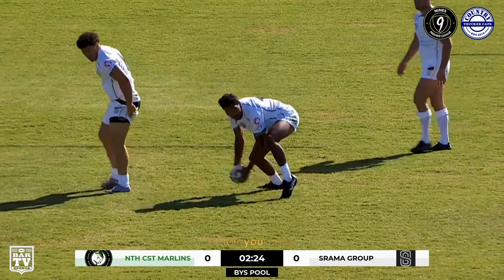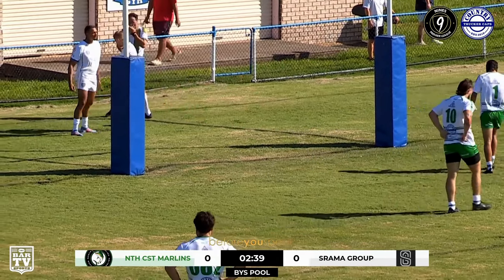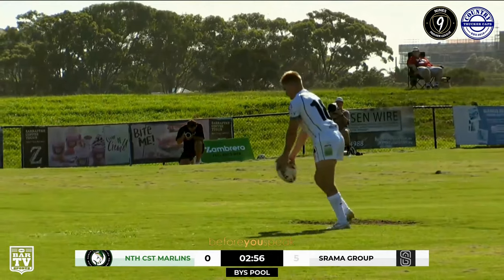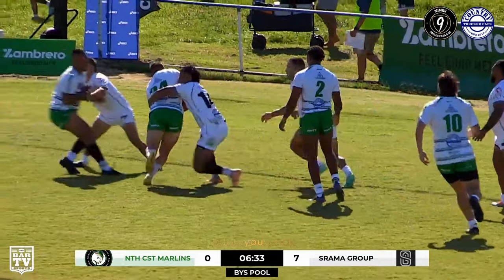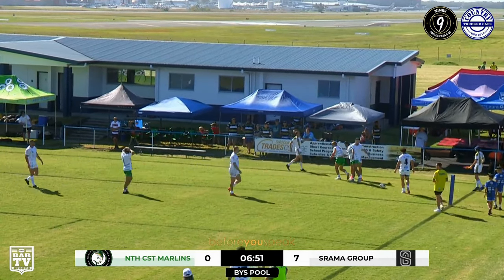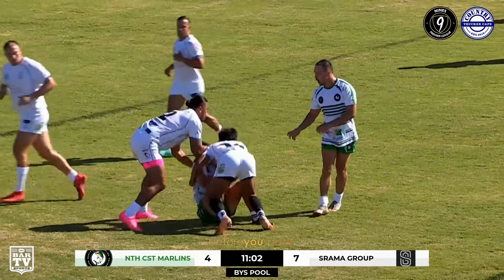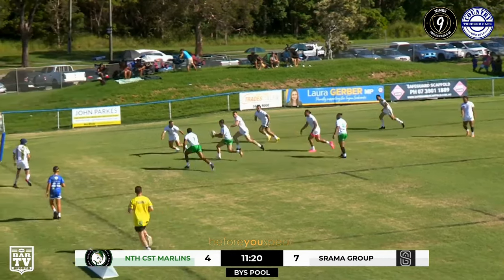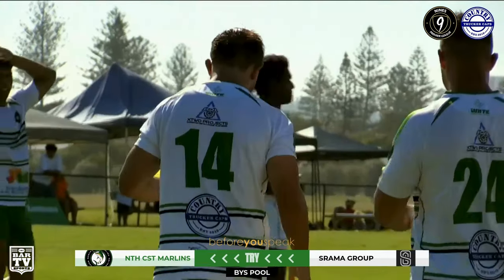Round 1 - North Coast Marlins v The Srama Group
Before You Speak Pool (Game 1/38)